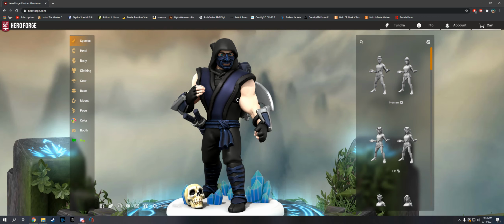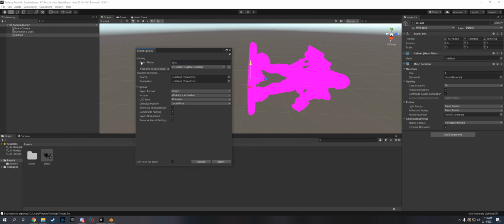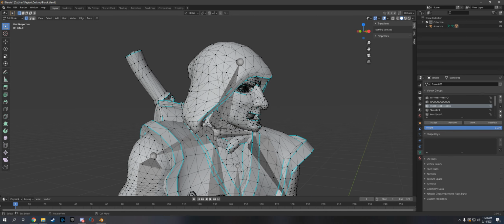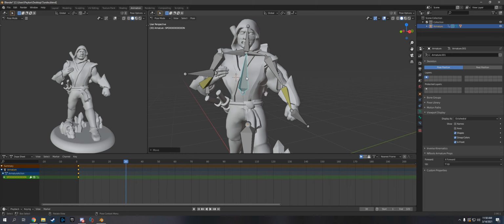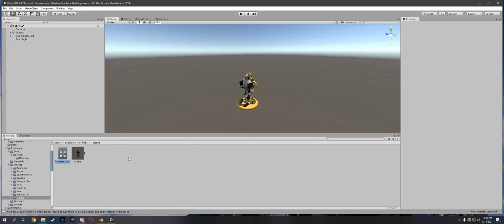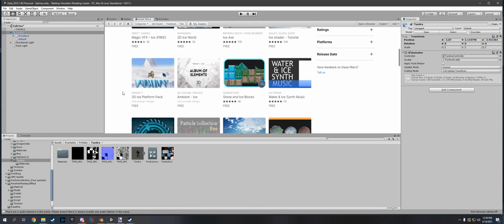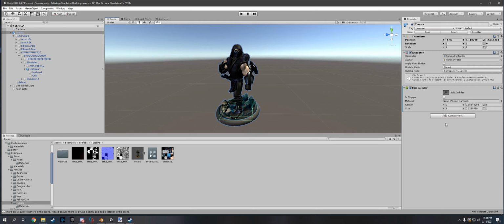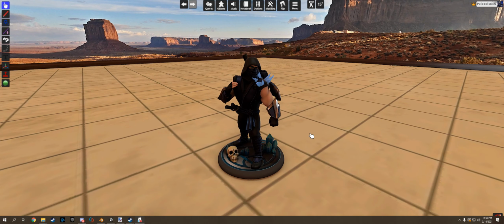How to Animate HeroForge Models for Tabletop Simulator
Comprehensive tutorial on how to animate your HeroForge models for Tabletop Simulator. I look forward to seeing what you all come up with!

DO NOT UPLOAD YOUR ANIMATED MODELS PUBLICLY, HEROFORGE WILL SEND YOU A DMCA.

Link to my steam workshop (None of my DMCA'd models are on here anymore, but there's some other DnD Stuff)